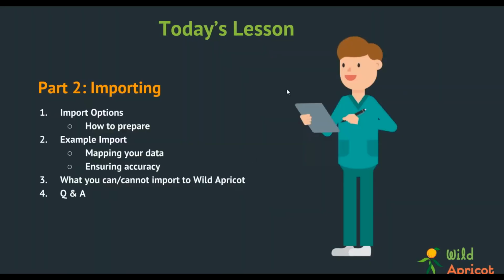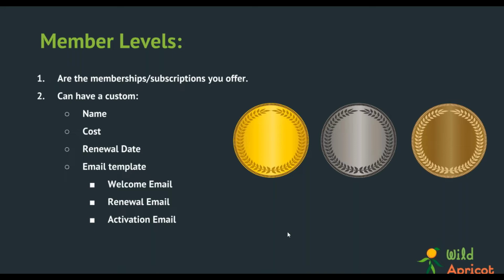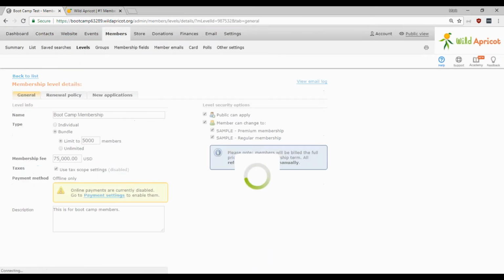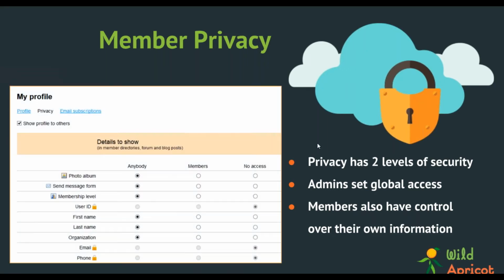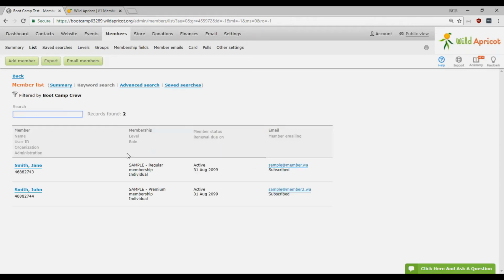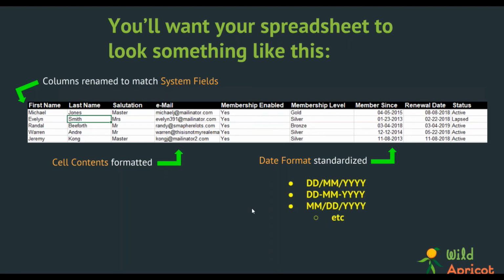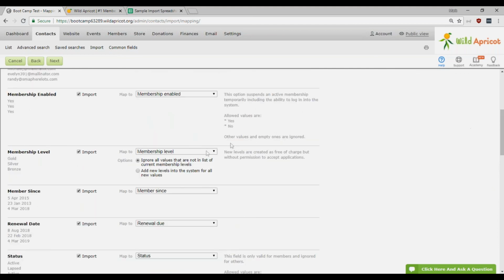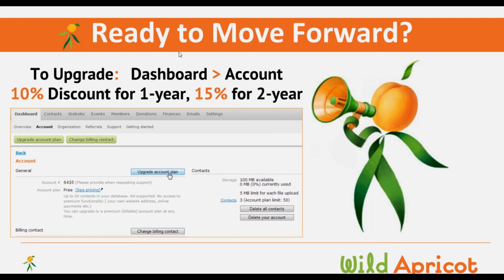Wild Apricot Boot Camp Lesson 1: Importing & Managing Users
Wild Apricot Boot Camp, a series of five webinars showing you how to use all the main features of Wild Apricot. In this lesson, we walk through database management and how to manage your members with Wild Apricot.

Lesson Overview:
0:00 Welcome
2:14 Finding your way around Wild Apricot
8:58 What is a member?
11:08 Membership Levels
22:10 Field Types
28:32 Member Privacy
34:55 Member Groups
37:43 Importing Overview
40:23 Preparing for Import
45:42 What is a member?
53:38 Import Demo
59:05 System Fields